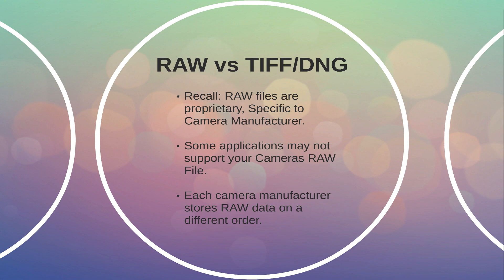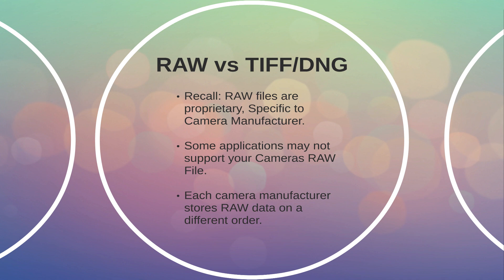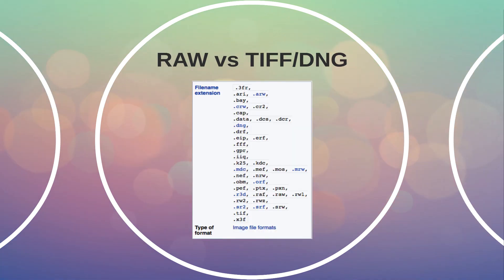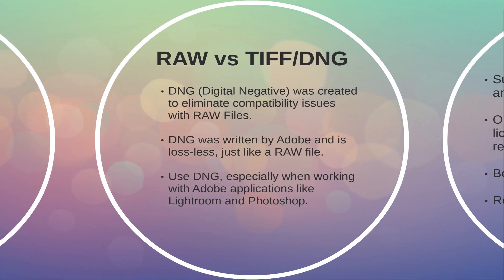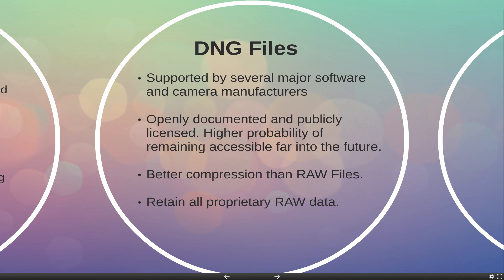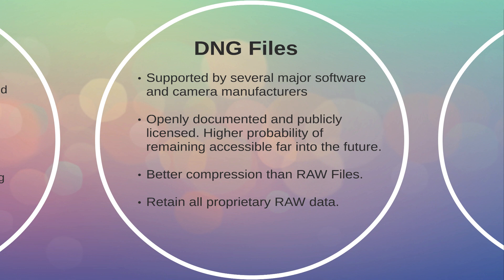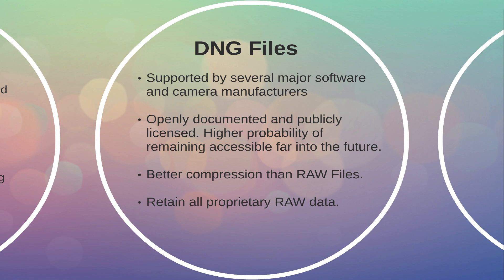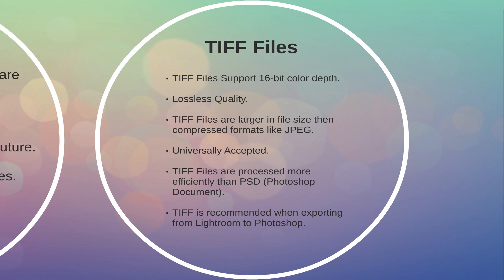Lightroom Classic CC - RAW vs. DNG vs. TIFF | Tutorial